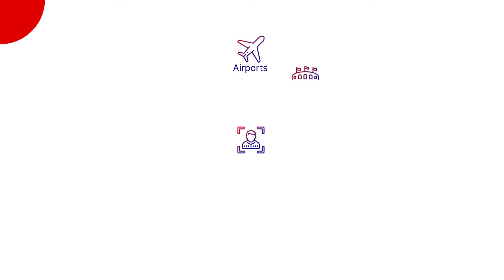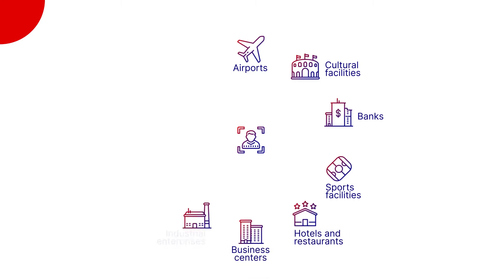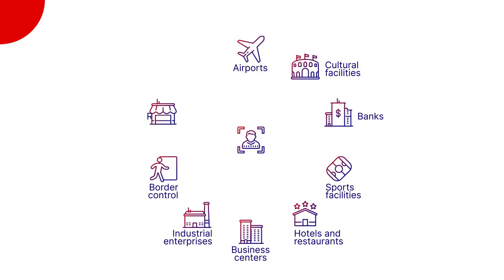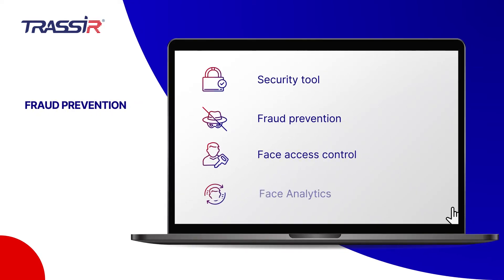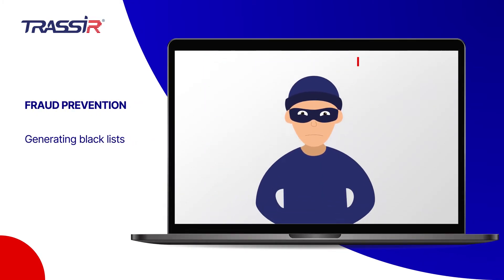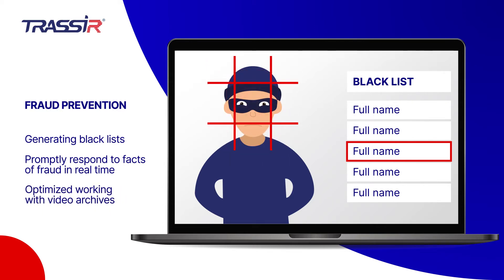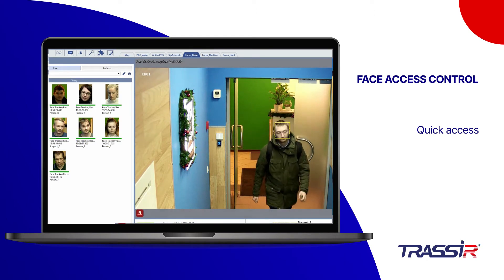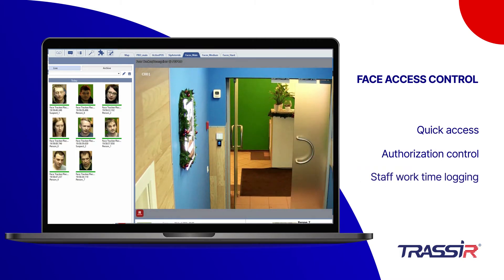Face recognition | TRASSIR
TRASSIR Face Recognition- an intelligent module for face recognition and search based on a pre-configured database of people at facilities where registration, identification and differentiation of people access are required. Developed to help security services significantly improve their operational efficiency, timely respond to significant events at the facility as well as promptly conduct investigations, excluding full viewing of the video archive. Build an effective video surveillance system using Face Recognition module or compliment your exhisting system using intelligent algorithms to increase the security and efficiency of your business.